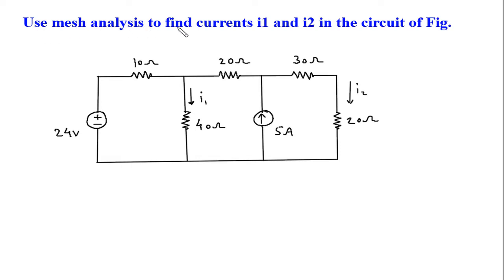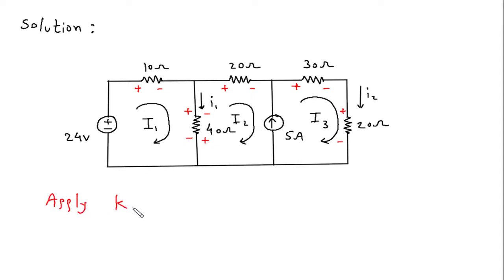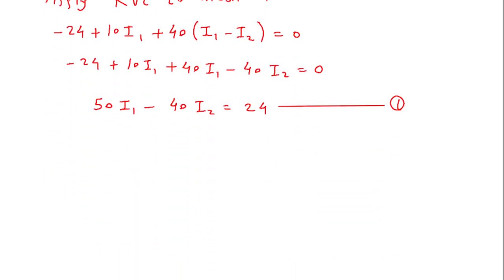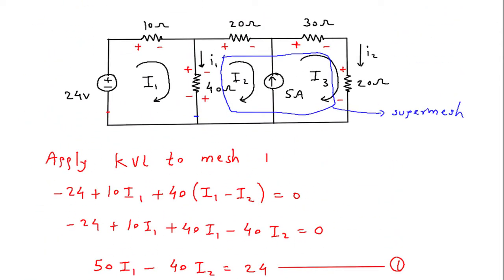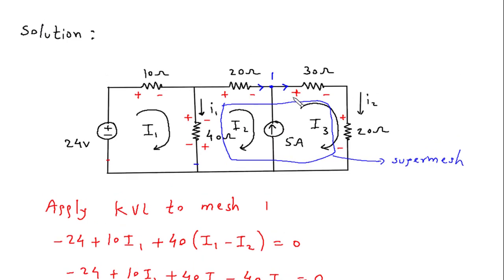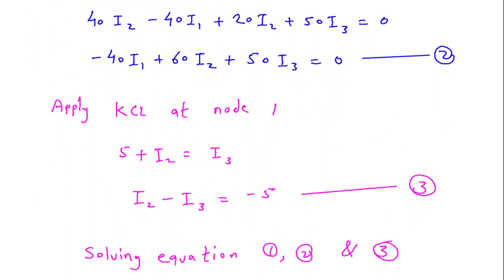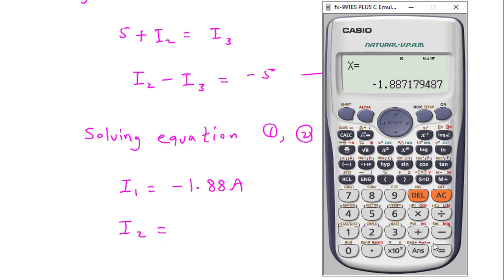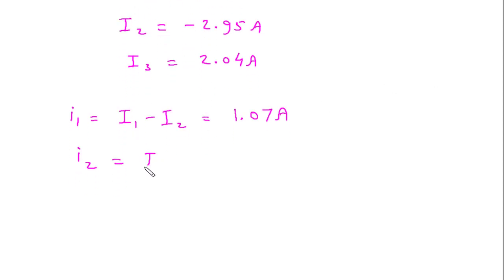Mesh Analysis | Electric Circuits | Problem 3.41 | Electrical Engineering